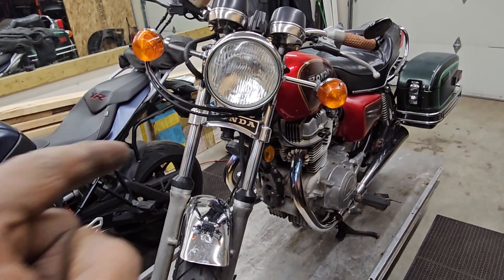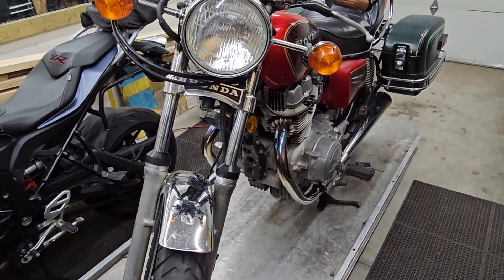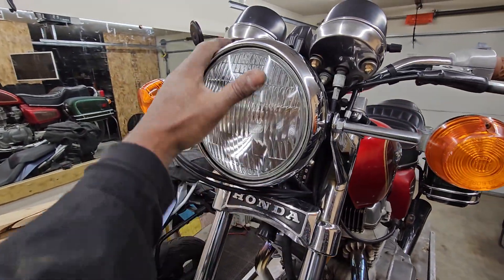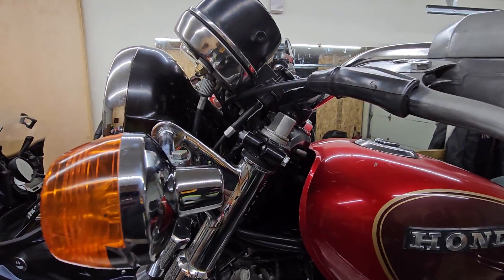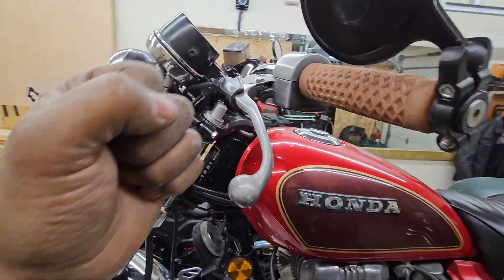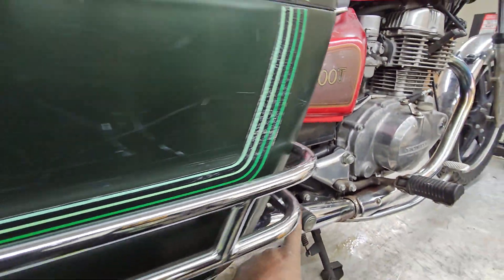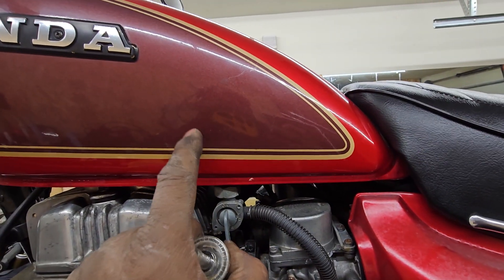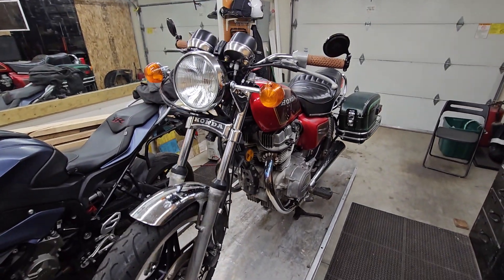Nathans CM report